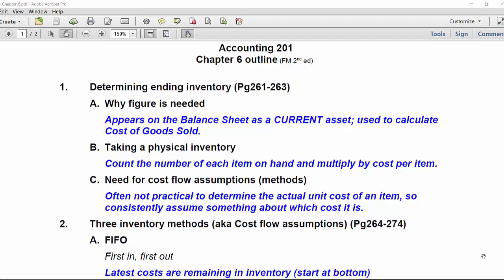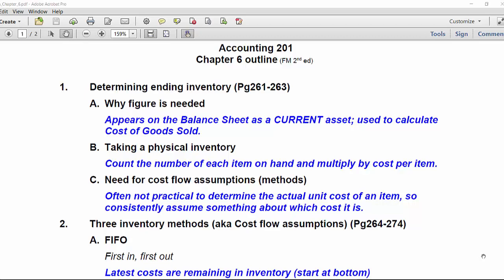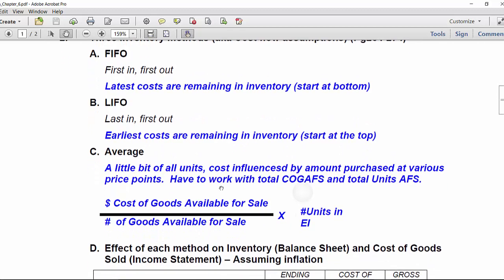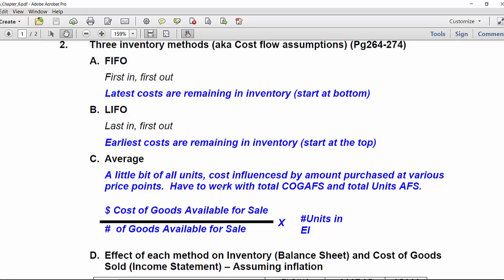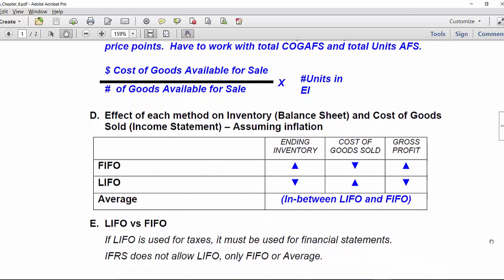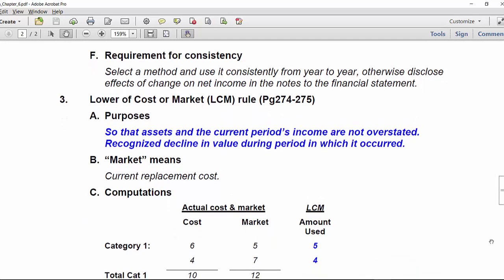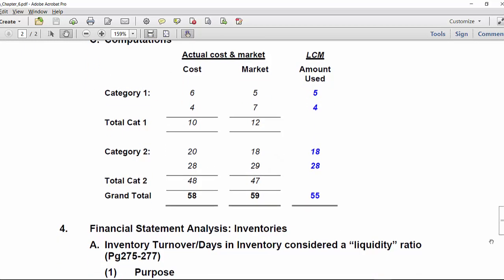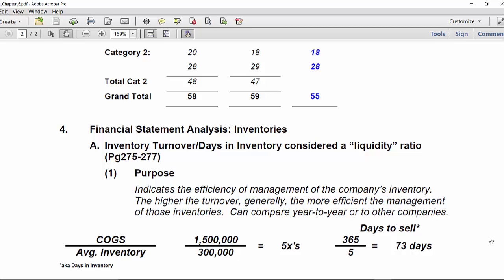ACC201 Chapter 06 Instructor Notes